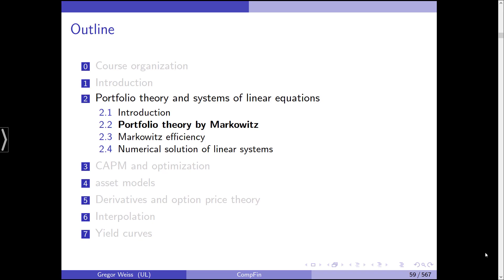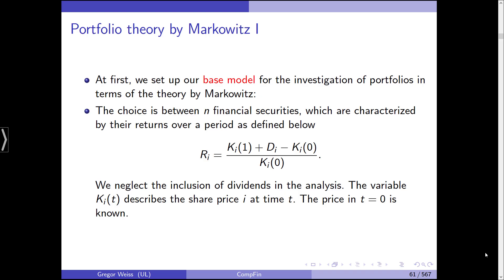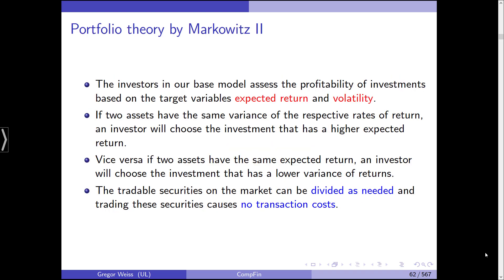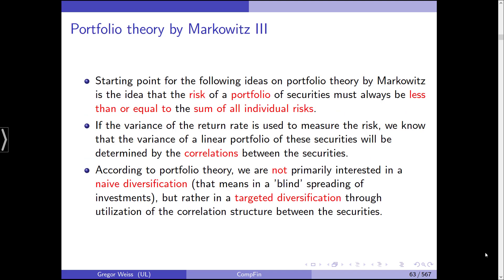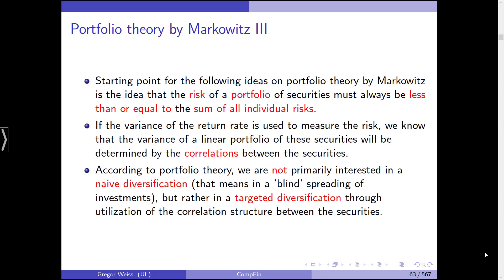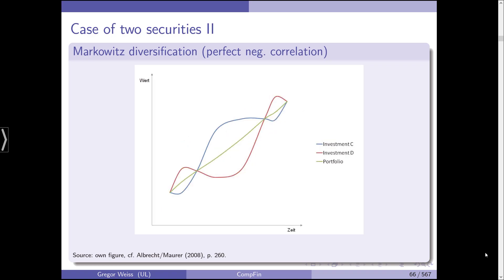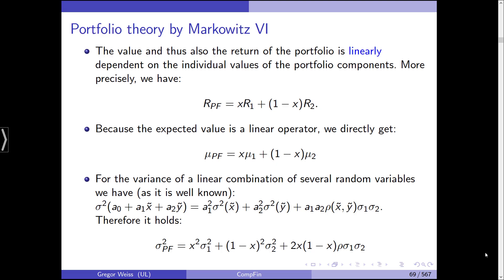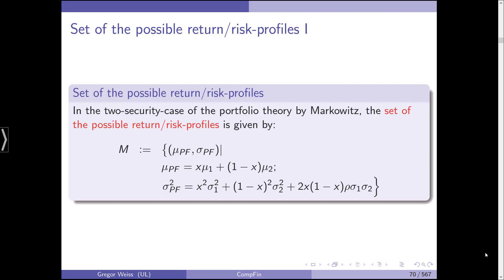Computational Finance - Video 4 - Portfolio Theory - First definitions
Fourth video in the lecture series on Computational Finance. In this video, the first definitions and setup for classic Portfolio Theory are explained.